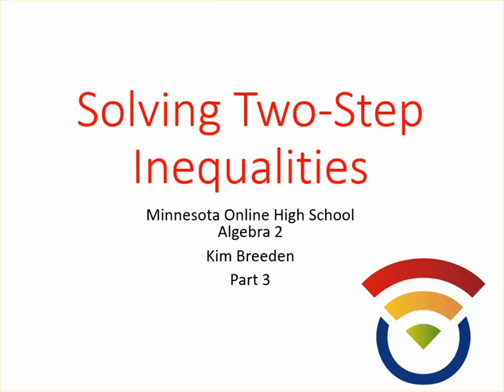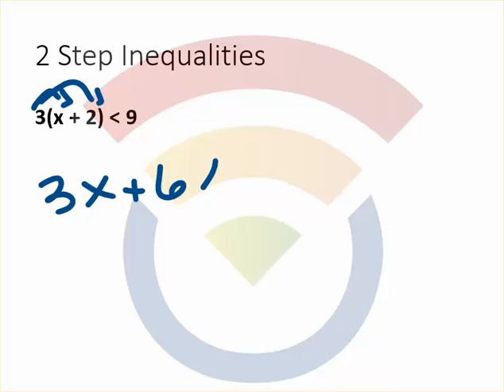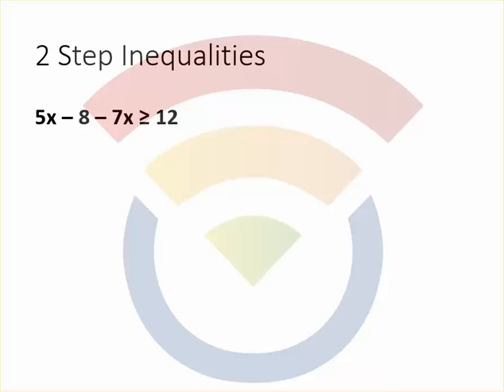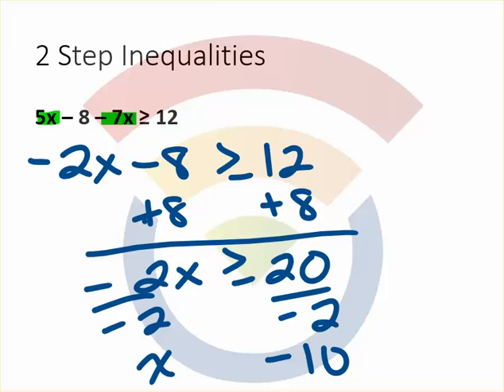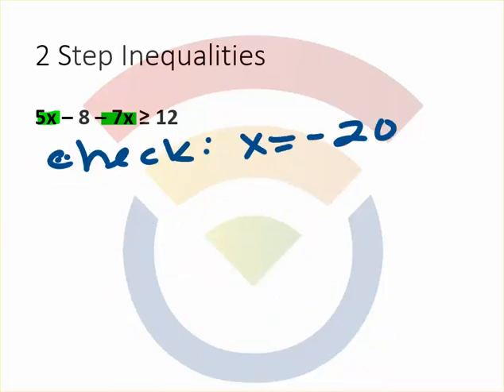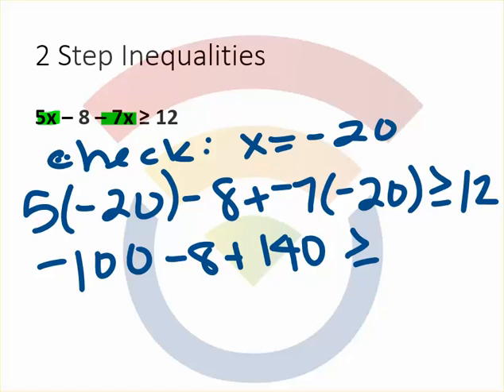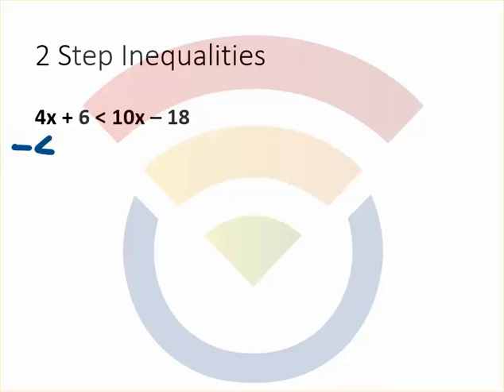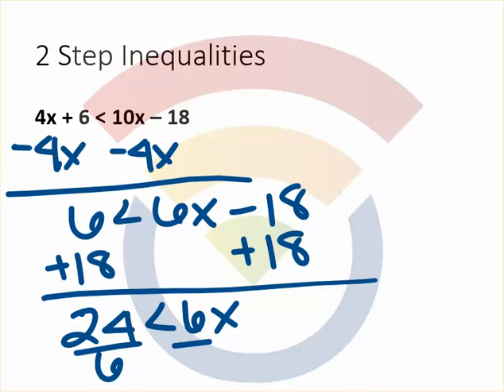Inequalities 2 Step Part 4